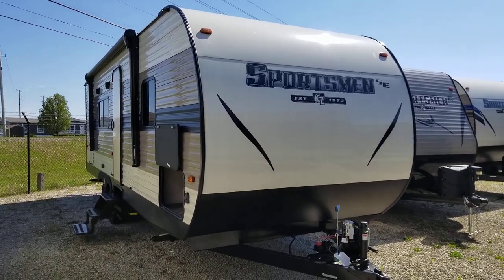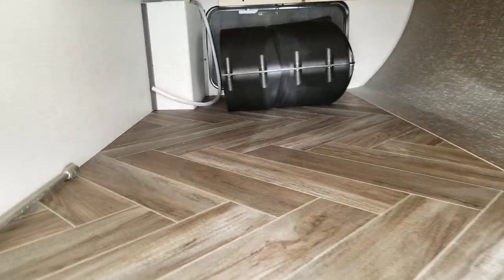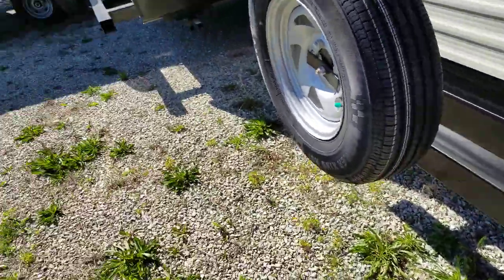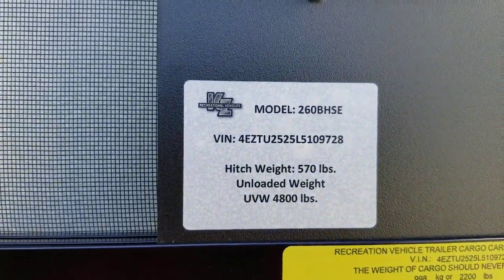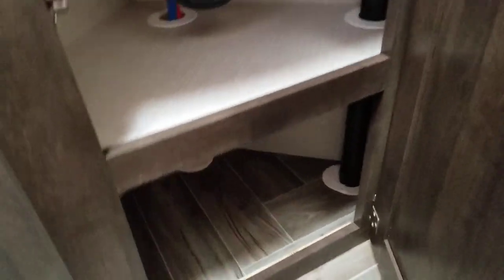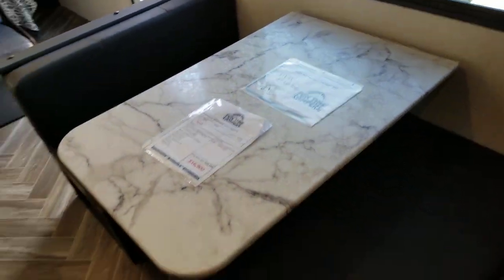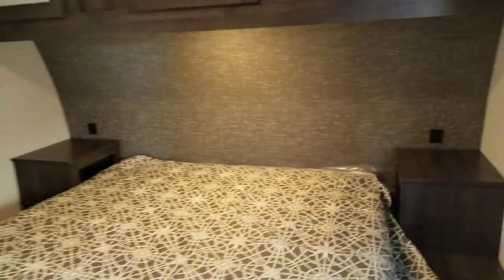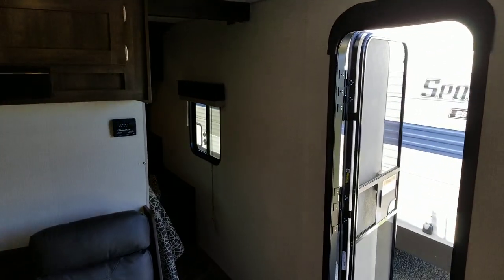KZ Sportsmen 260BHSE Bunkhouse Travel Trailer Walkthrough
This is just a quick walk-through of the KZ Sportsmen 260BHSE travel trailer bat Braun's Fun Time Campers in Indianapolis, IN. Check out all of our current inventory Thanks!